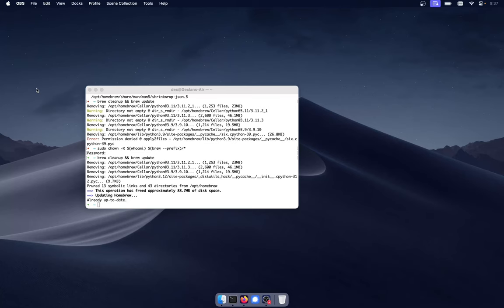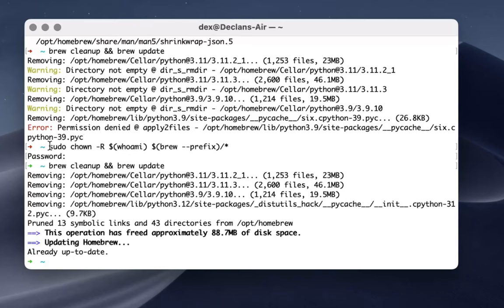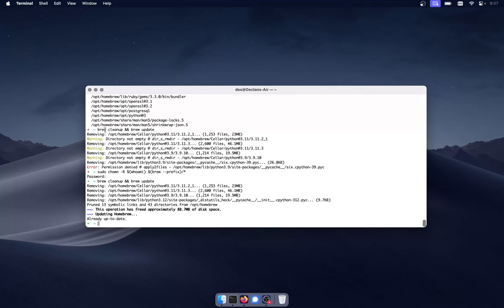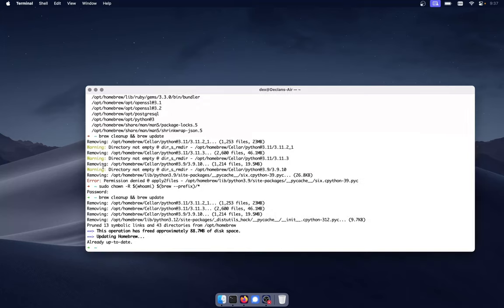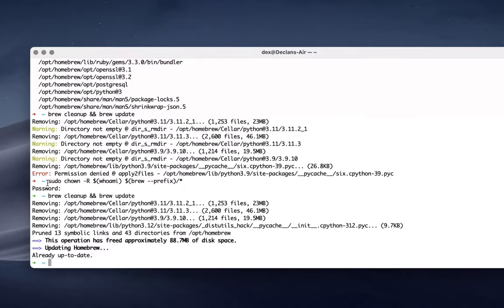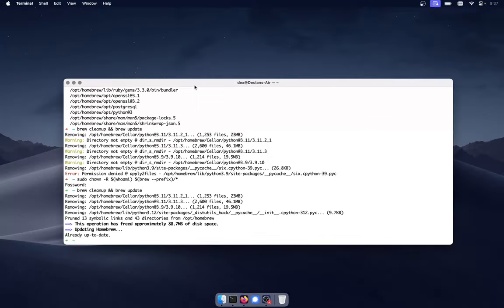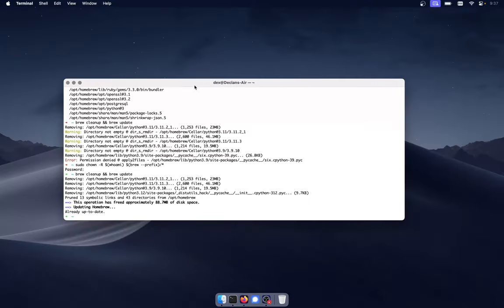🍻 Homebrew Permission Denied Error Solution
🎥 Video Topics:
Engineering development, including tutorials for MacBook, M1 Pro chip, and general development environments. Homebrew for macos, homebrew for macbook air m1